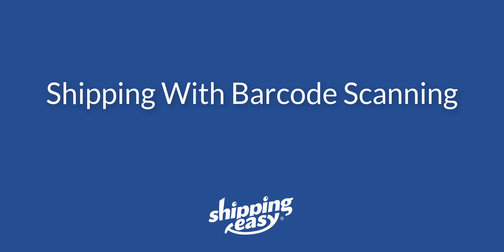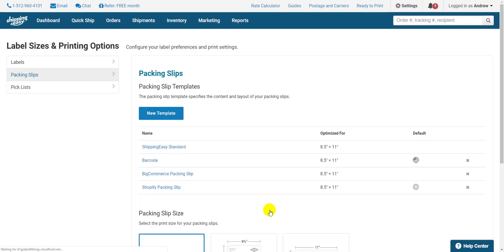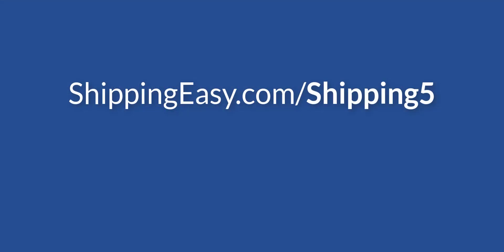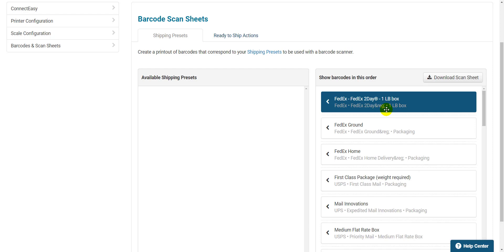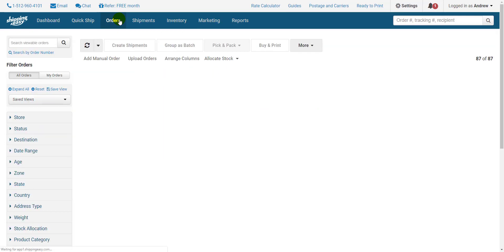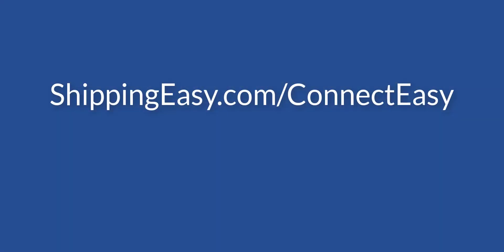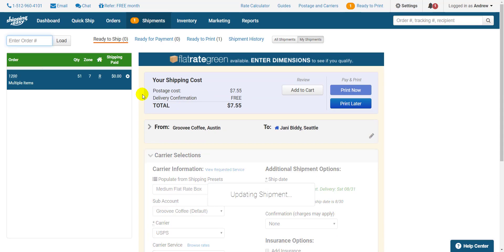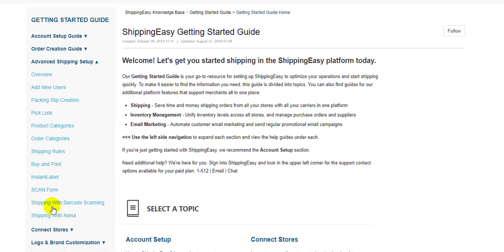Shipping With Barcode Scanning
This video shows you how to ship in ShippingEasy using only your barcode scanner.